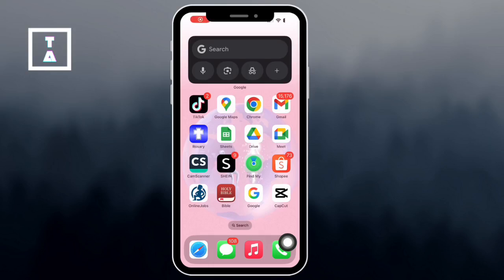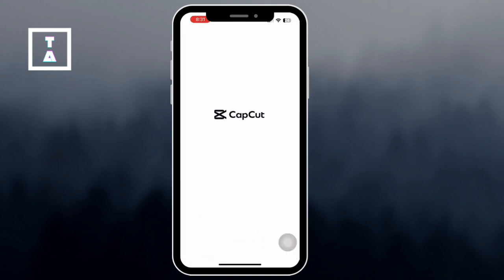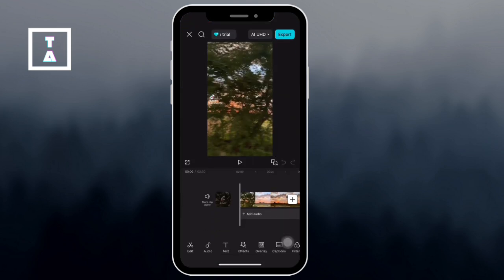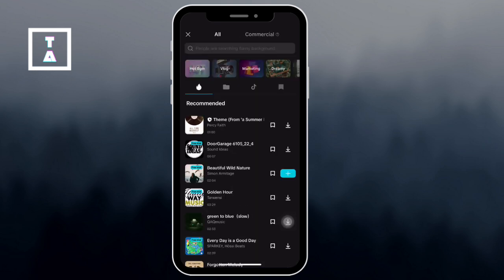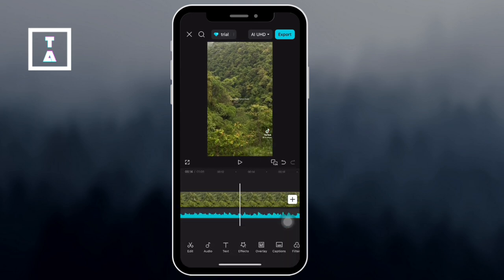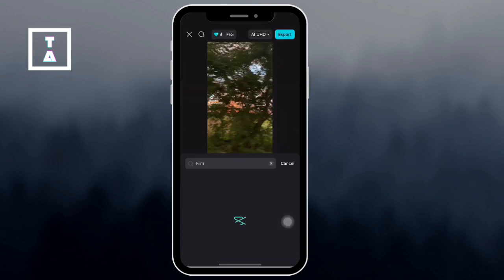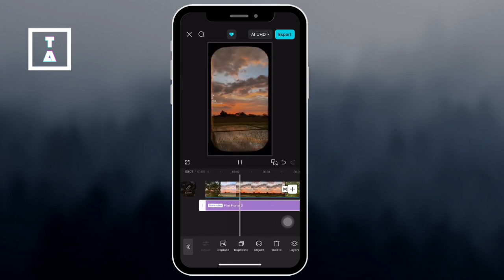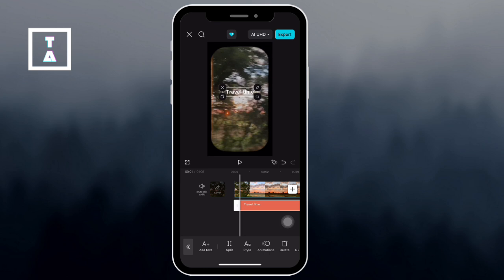How to Make a Travel Montage in CapCut in SECONDS!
Dream of turning your incredible travel footage into a stunning, shareable masterpiece? ✈️ This ultimate CapCut tutorial will show you exactly how to make an EPIC travel montage that will impress everyone!

Whether you're a beginner or looking for fresh ideas, we'll walk you through every step of creating a dynamic, music-synced travel video using CapCut, the FREE and powerful mobile editing app.

📌 **What You'll Learn in this CapCut Travel Montage Tutorial:**
*   **Importing & Organizing:** Quickly get your best travel clips and photos into CapCut.
*   **Music Syncing Secrets:** Master timing your cuts to the beat for maximum impact.
*   **Dynamic Transitions:** Add smooth and exciting transitions to connect your scenes.
*   **Effects & Filters:** Enhance your footage with CapCut's best visual effects and color filters.
*   **Text & Overlays:** Add captions, titles, and creative overlays to tell your story.
*   **Color Grading Tips:** Make your travel memories pop with cinematic color adjustments.
*   **Exporting High Quality:** Get your final travel montage ready to share on Instagram, TikTok, or YouTube!

Transform your raw travel footage into a captivating story of your adventures. This CapCut guide is perfect for anyone wanting to create memorable travel videos easily.